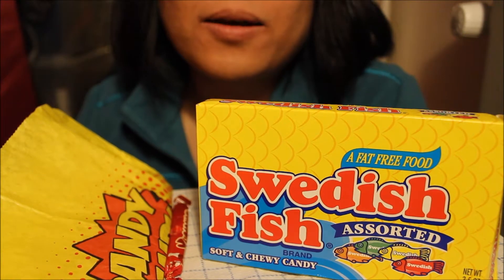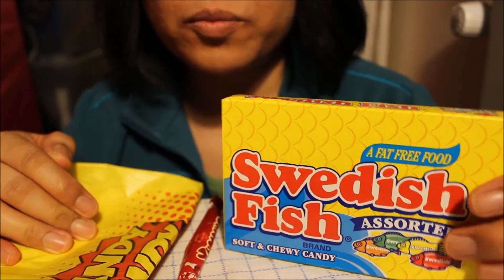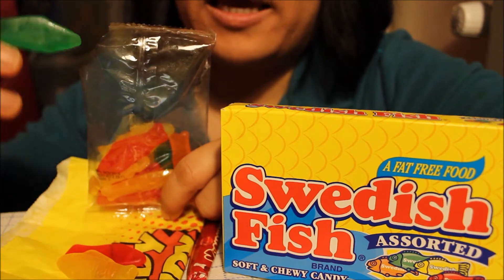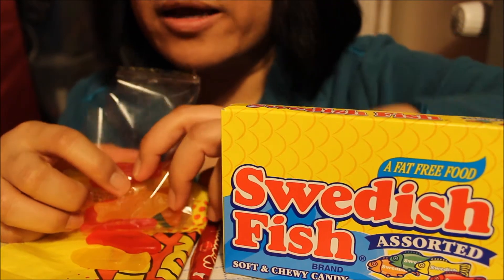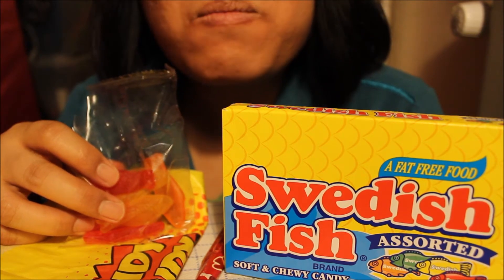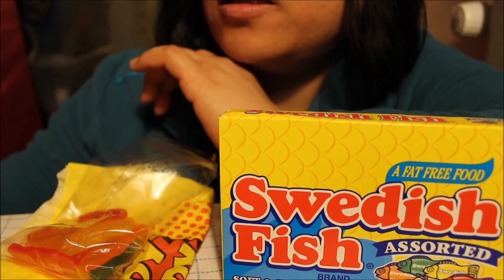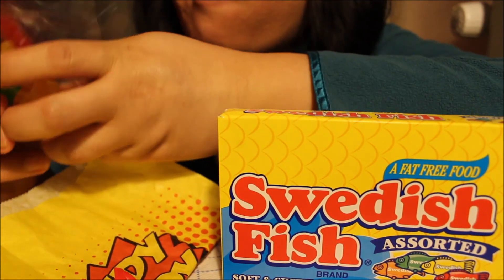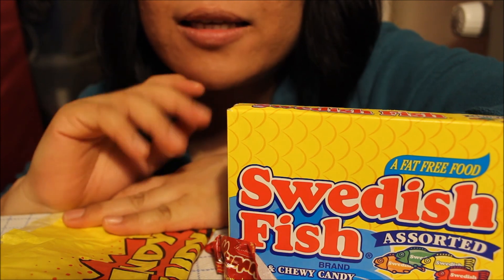ASMR eating Swedish Fish taste test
Hi! I'm eating and taste testing Swedish Fish in this video. Hope you find this video relaxing and enjoyable. Ann